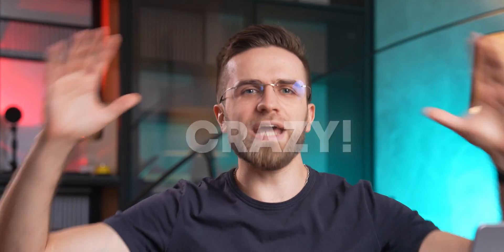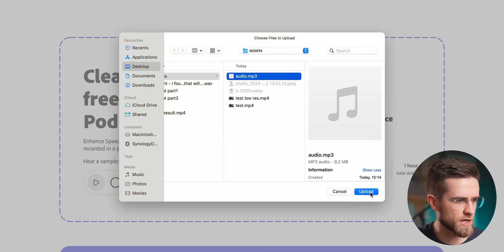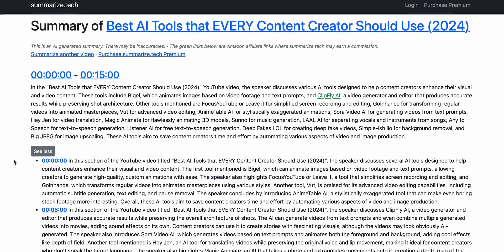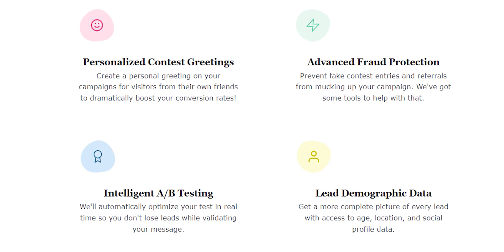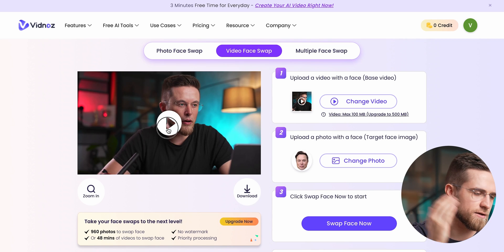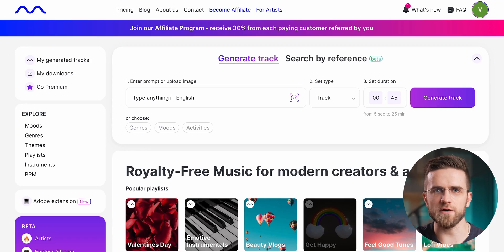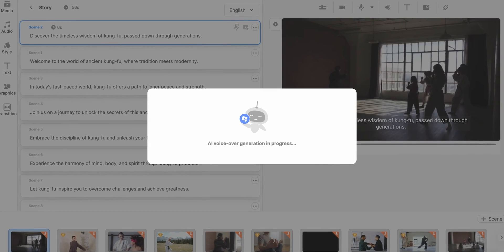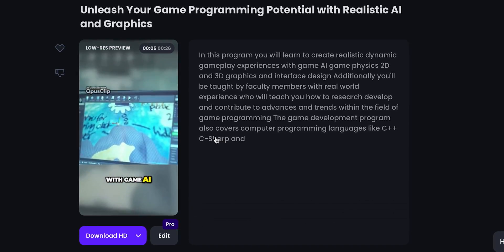10 AI Tools to Make Videos EASILY!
In this video, we'll take a look at the top 10 AI tools that will help you easily make cool videos for social media and beyond! From sound generators, to full-fledged editing programs. These services will help you save a ton of time and create videos many times faster than we've done before. If you want to simplify video editing with neural networks, watch this video till the end. This is AI Master with you, enjoy the video.